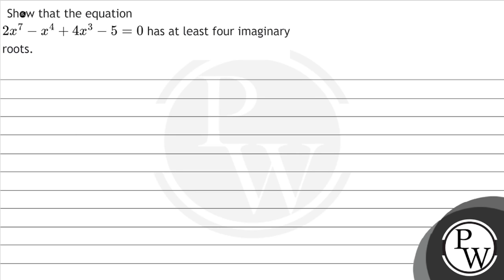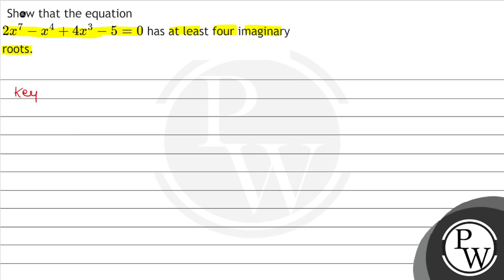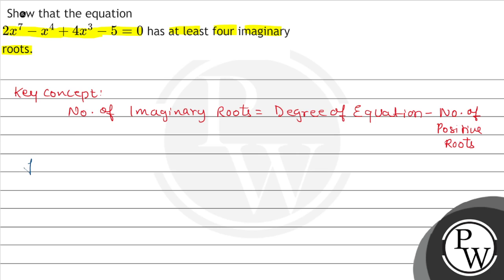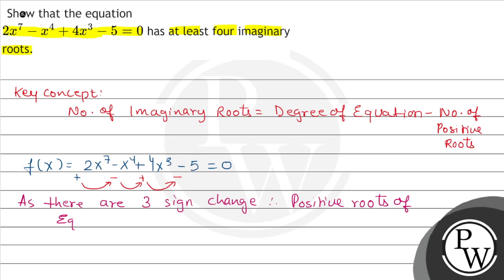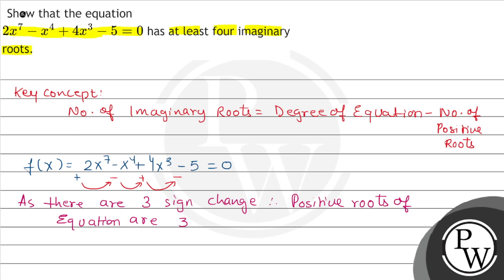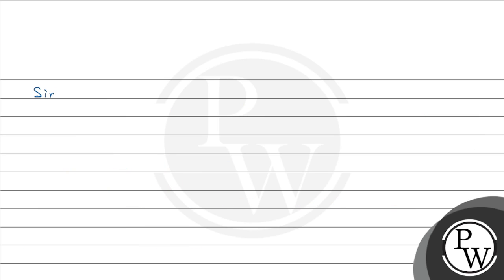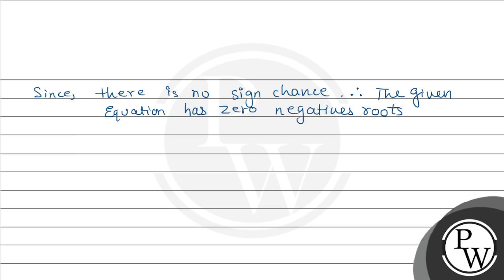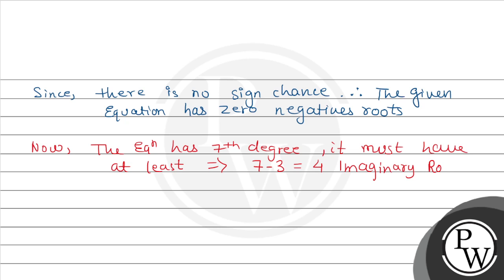Shew that the equation \( 2 x^{7}-x^{4}+4 x^{3}-5=0 \) has at least four imaginary roots.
Shew that the equation
\( 2 x^{7}-x^{4}+4 x^{3}-5=0 \) has at least four imaginary roots.